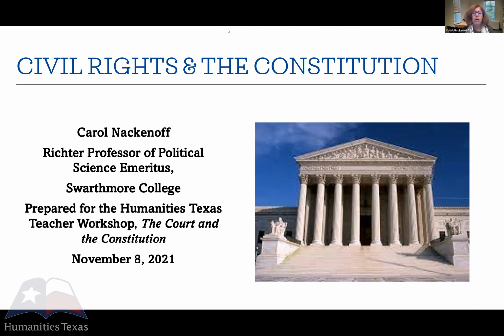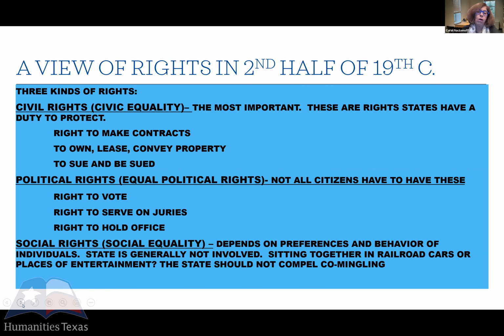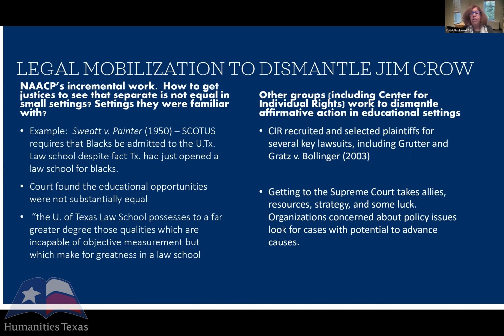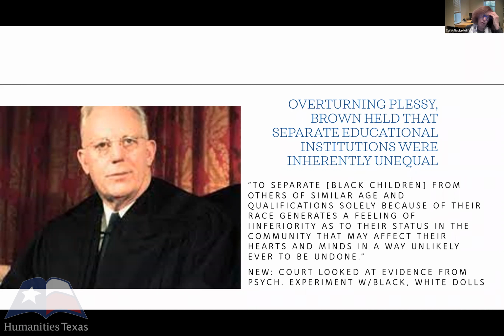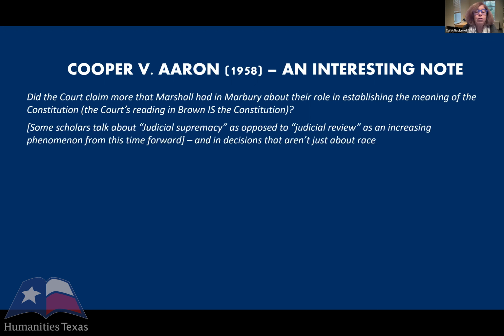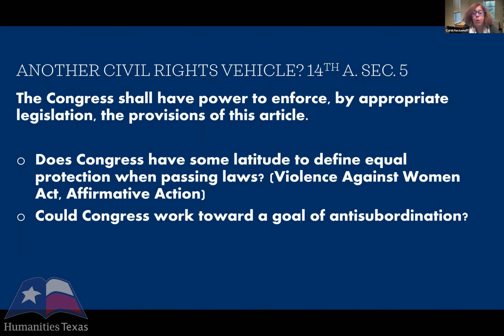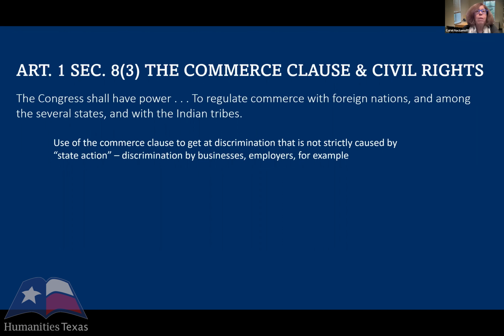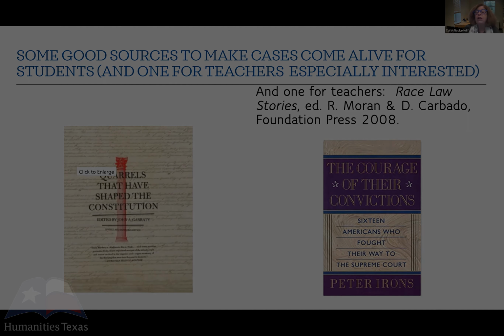Carol Nackenoff, "Civil Rights," (November 2021)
Carol Nackenoff of Swarthmore University delivers a lecture on civil rights on November 8, 2021. To learn more about Humanities Texas education programs, visit us